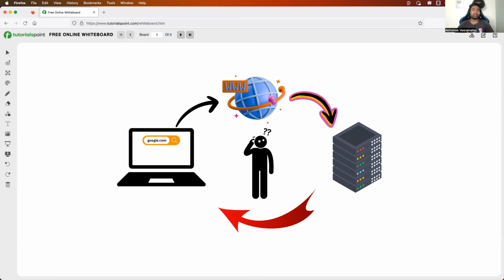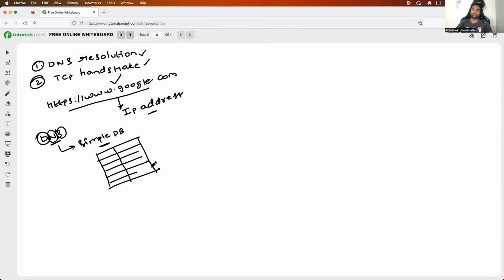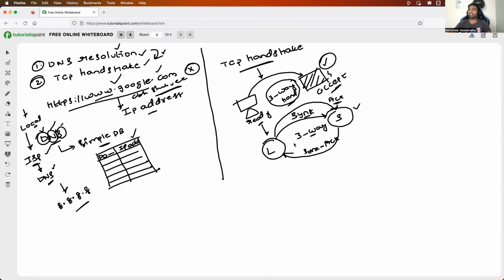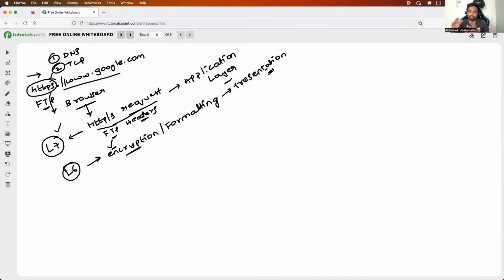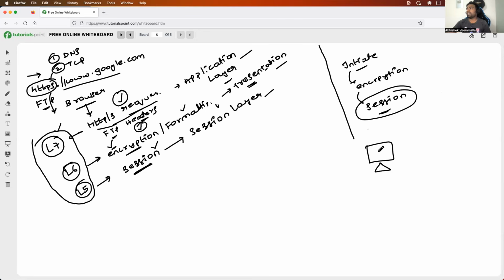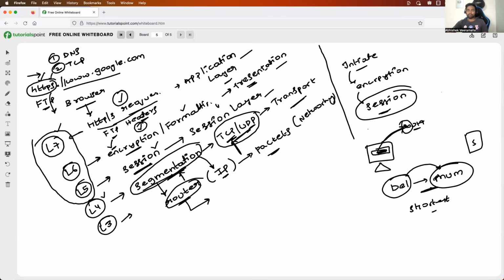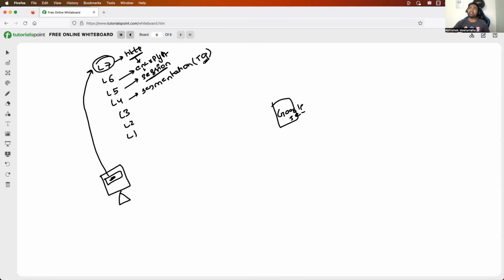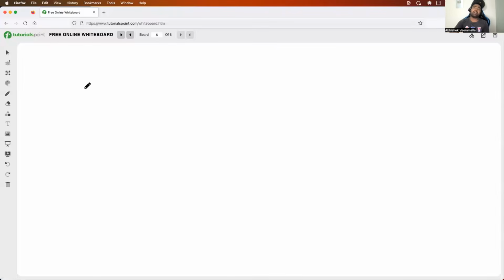OSI Model Simplified | You will never forget OSI model after this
In this video, We will learn about the OSI Model in the most simple way. You will learn how data is transformed in each of these layers and how request is sent and response is received.

After watching this video. I am sure you will never forget OSI Model.